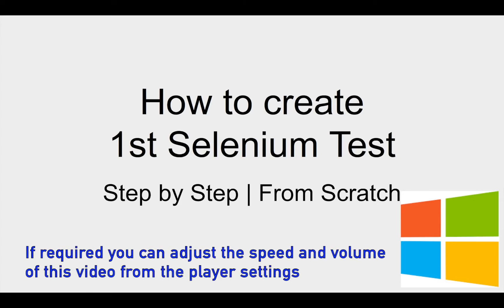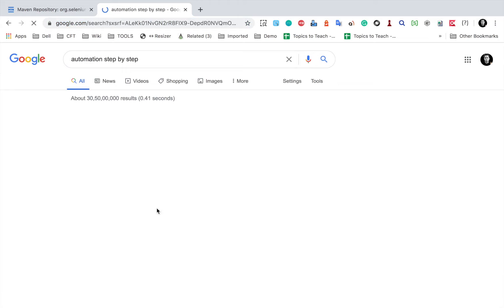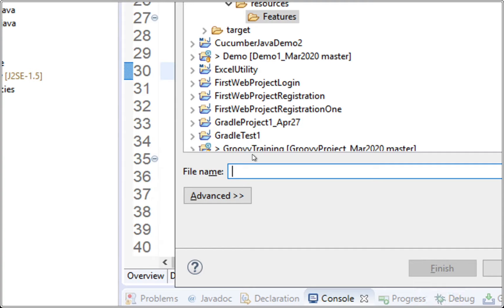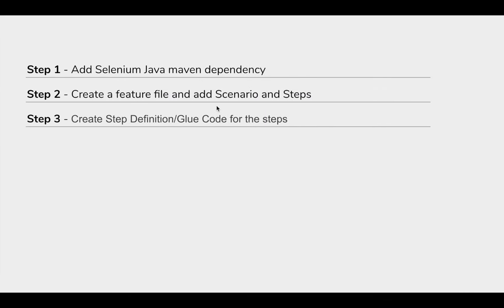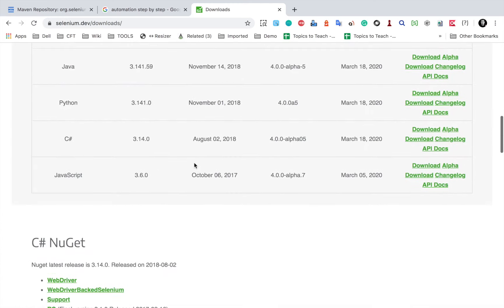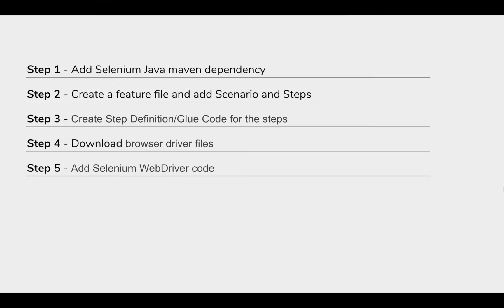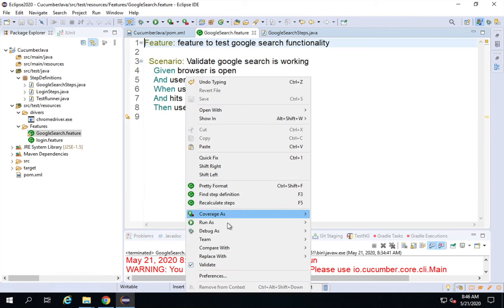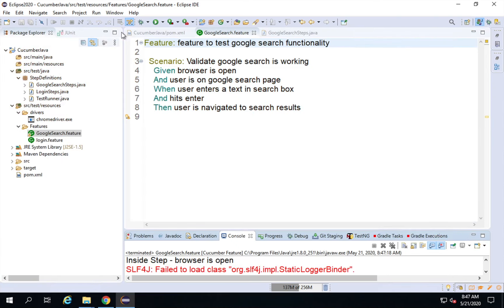Selenium Cucumber Java BDD Framework 2 - First Selenium Test | Windows | Step by Step | Raghav Pal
Step 1 - Add Selenium Java maven dependency
Step 2 - Create a feature file and add Scenario and Steps
Step 3 - Create Step Definition/Glue Code for the steps
Step 4 - Download browser driver files
Step 5 - Add Selenium WebDriver code
Step 6 - Run Feature file and check the execution

If my work has helped you, consider helping or any animal welfare group near you, in any way you can.

Keep Learning,
Raghav